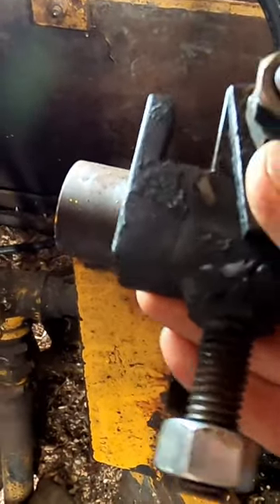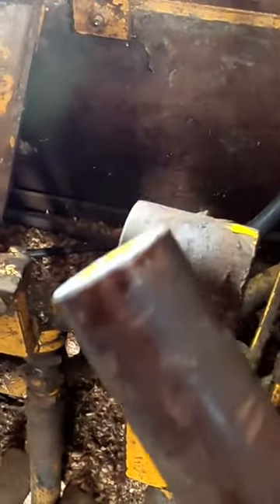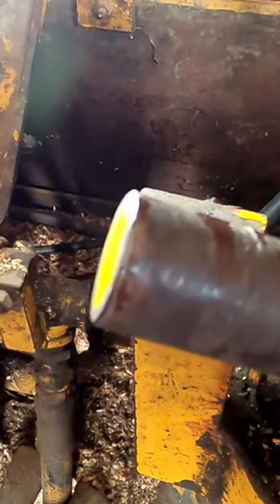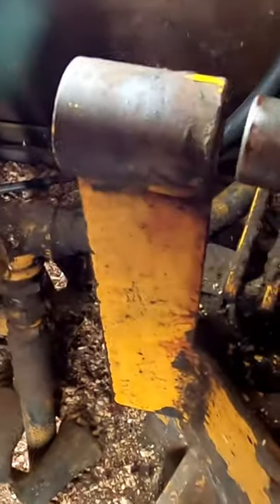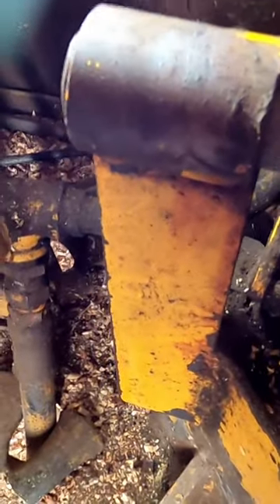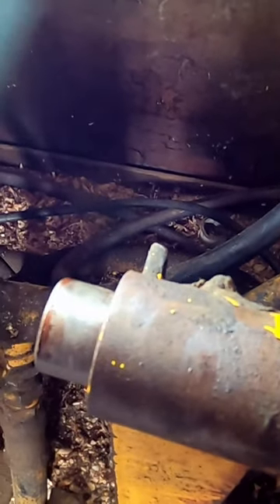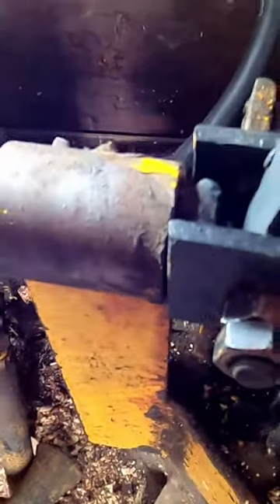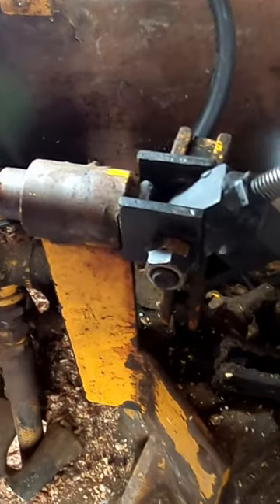log turner repair # shorts